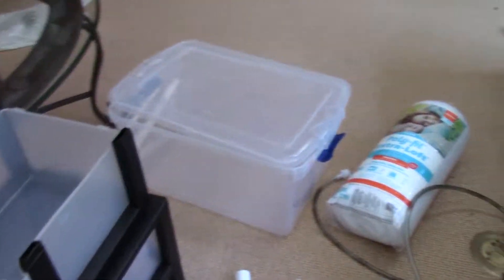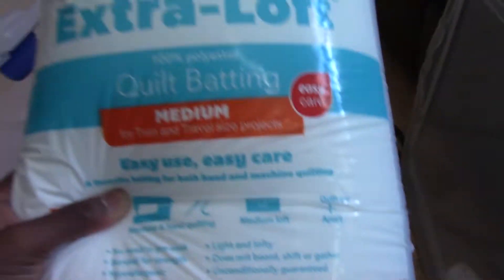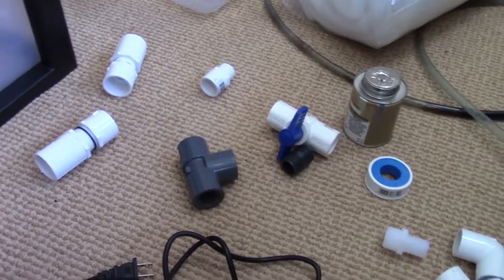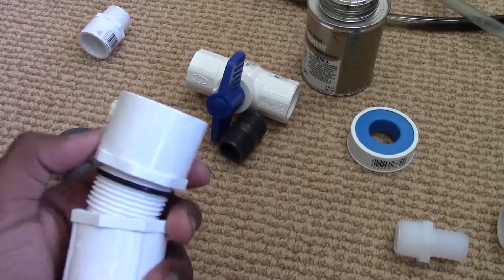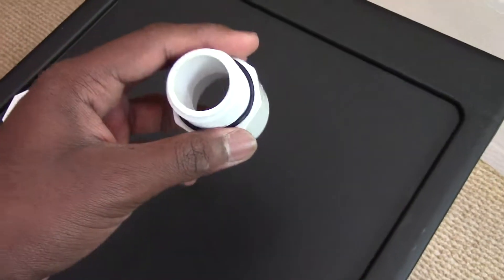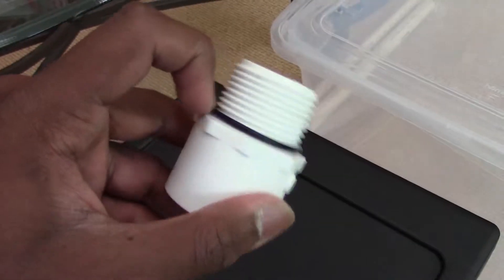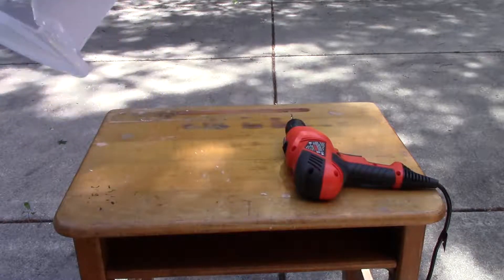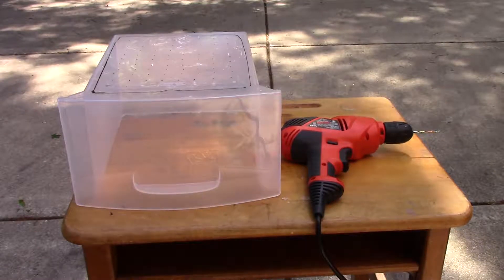DIY Cheap Aquarium Sump Build Part 1 ($100 TOTAL!)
Hey guys what is up JOAT here and in today's video I'm bringing you the beginning of my cheap custom sump build. My goal for this was for everything to total $100, and after all taxes and shipping I reached $98.80. Not bad! Links for specific parts will be below. If you would like any other links just comment and I'll add them. Enjoy the build!